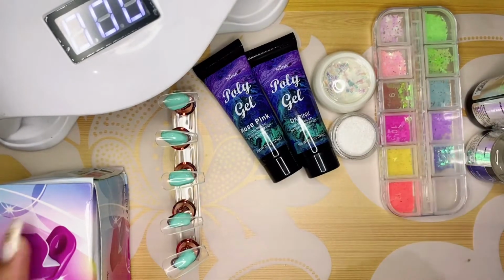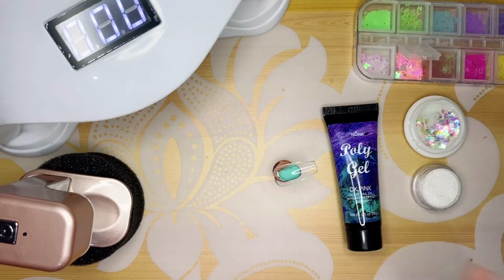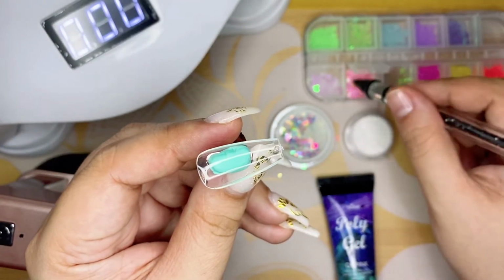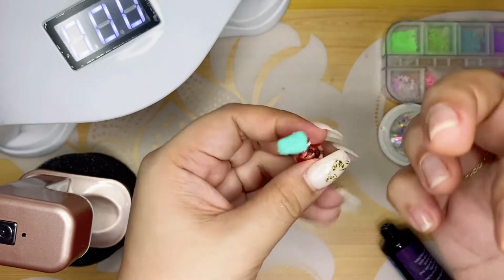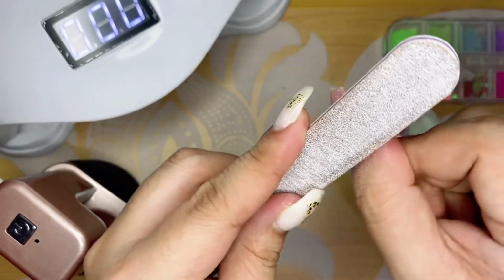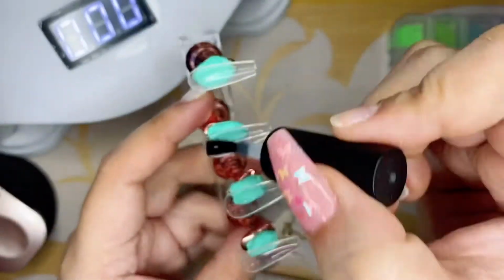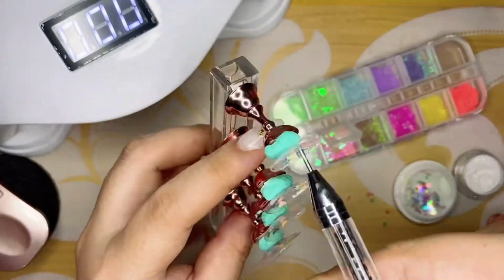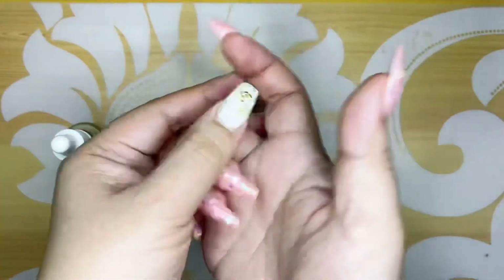Vlog 29: Easy Lazy Girl Method | Nail Hack | Full Cover Tips + Polygel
Hello Amiga! Welcome back again! For today's video, it is going to be unboxing and testing the Polygel Kit that I bought from Shopee for the Easy Lazy Girl Method.

Products Used:

2. UR Sugar No Wipe Top Coat
3. UR Sugar Base Coat
6. Butterfly Glitter Nail Sequins

📹 Filming Tools:
🔸Iphone 11
🔸Phone Holder
🔸Ringlight
🔸Kinemaster Premium

God Bless, AMIGA!! ❤️❤️❤️